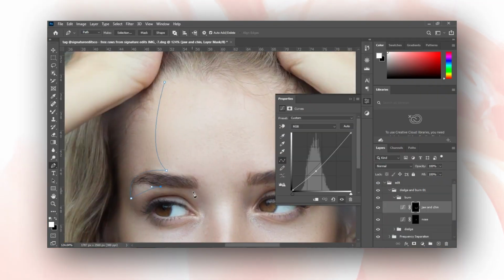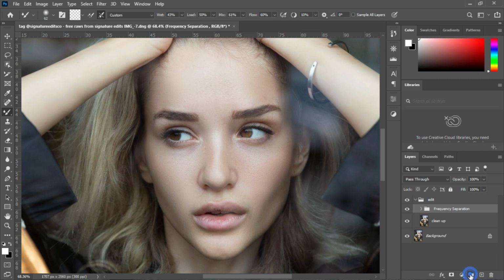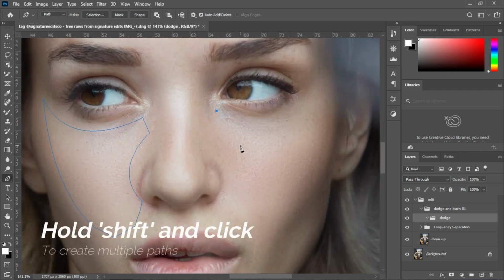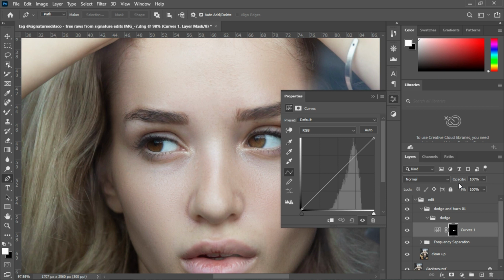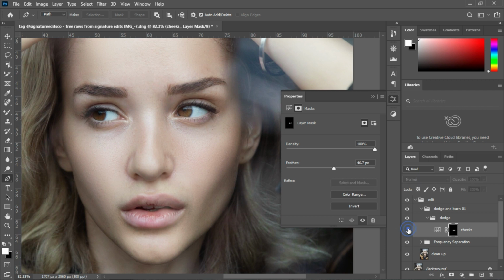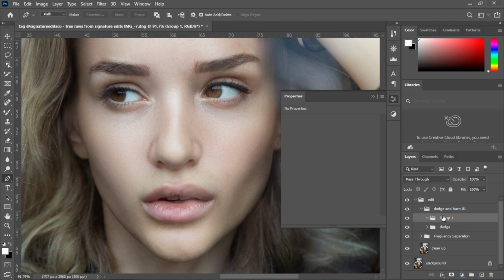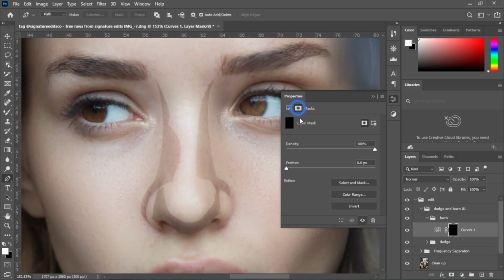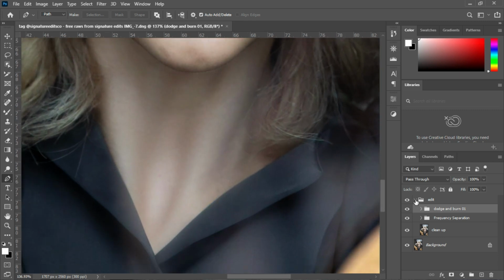Creating Depth in Your Photos | coEdit 02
What's up creatives! In today's video I'll be showing you an interesting technique to add depth and dimension to your photos when editing.  Whether you're a seasoned photographer, photo editor, photoshop artist or another creative like me, you'll definitely learn a thing or two to add to your work flow. OH.. and share the link with a friend.  cheers !